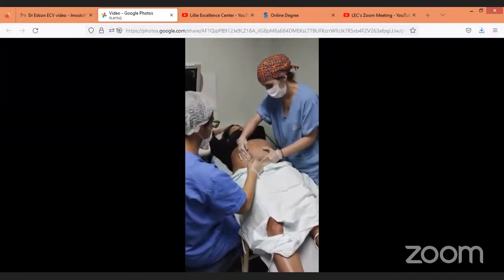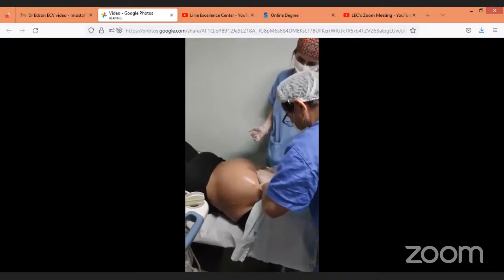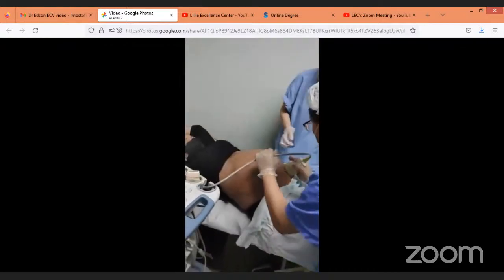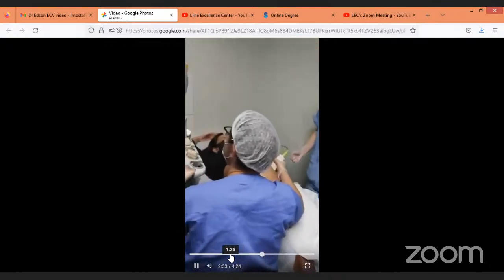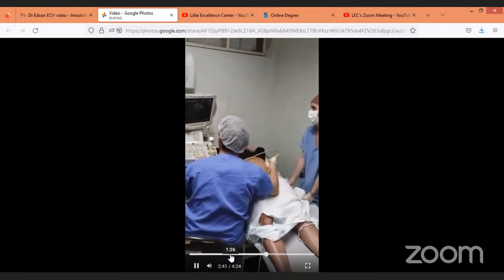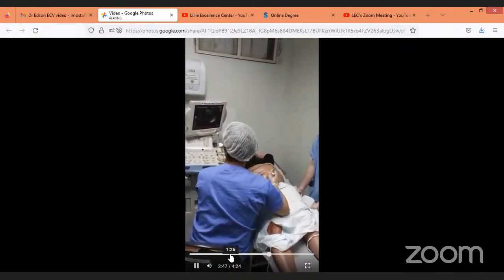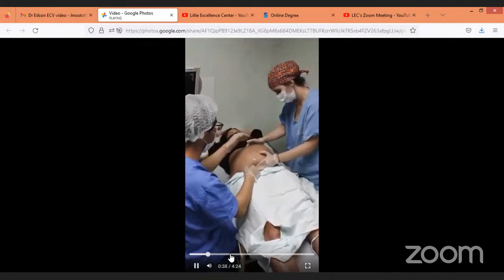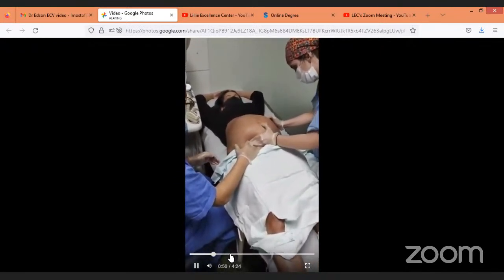LEC External Cephalic Version Course by Dr Edson Desouza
how to flip breech presentation baby by external cephalic version.